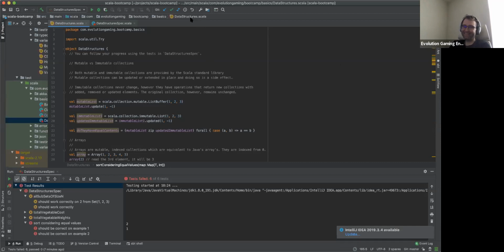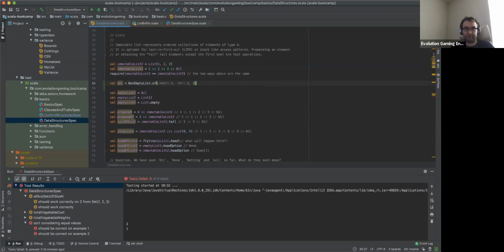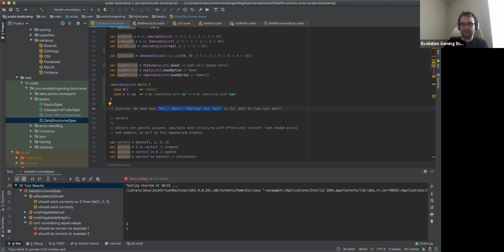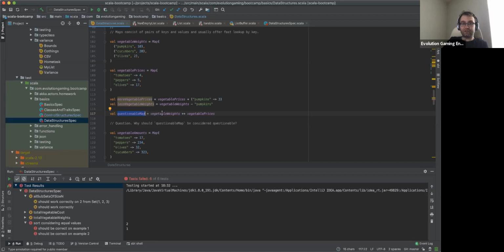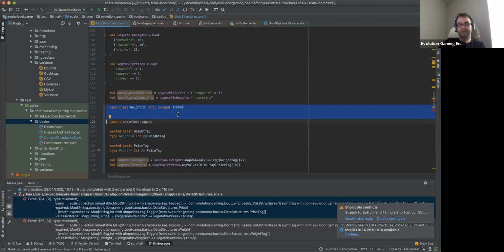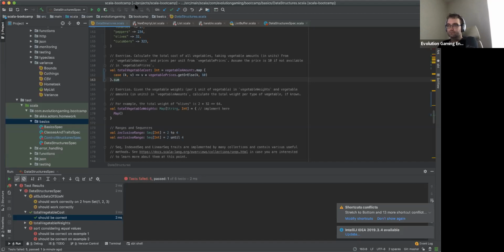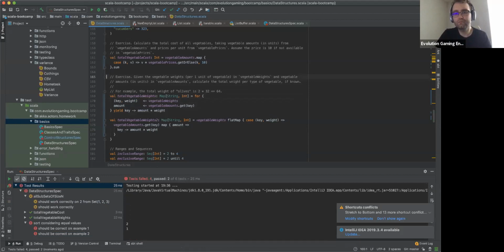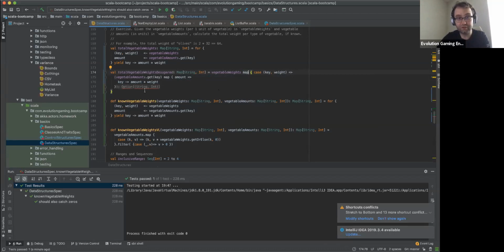Scala Data Structures by Juris Kriķis, Evolution Gaming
Workshop #4: Scala Data Structures by Juris Kriķis, Scala and JavaScript Department Lead,  Evolution Gaming.

This time our presenter and attendees discussed Basic Data Structures in Scala: List, Set, Map and others.